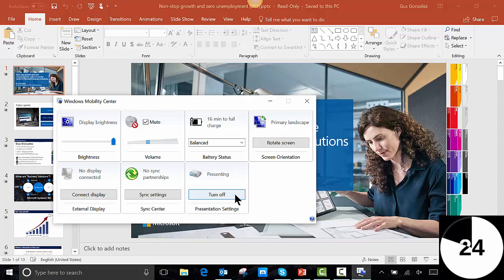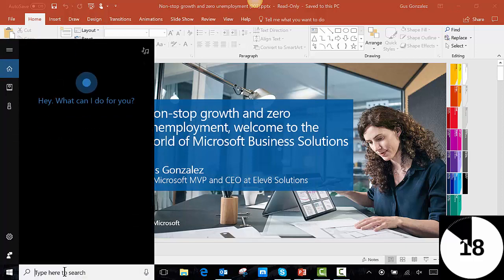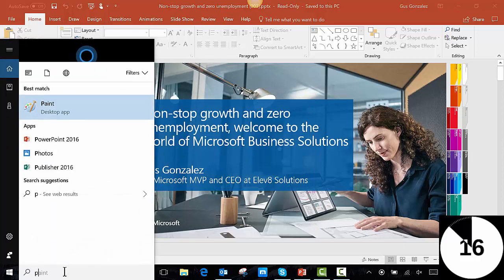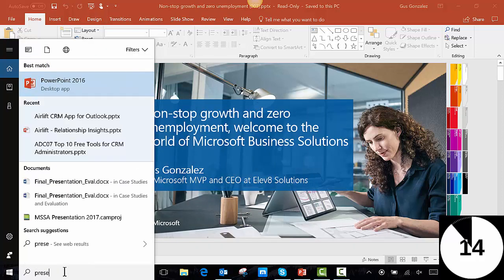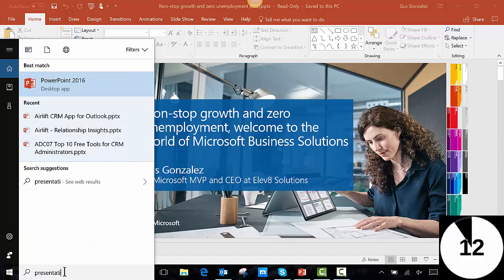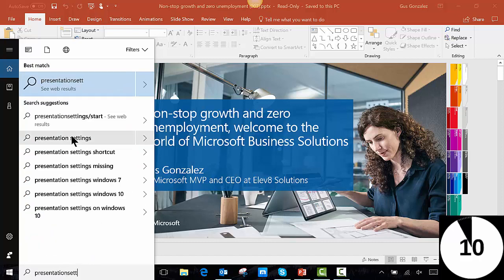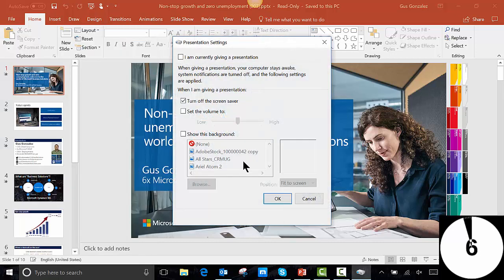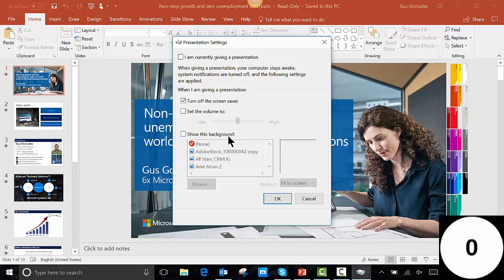Dynamics 365 2MT Episode 8: Engaging presentation settings before a presentation or a demo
You should always engage presentation settings before you present to an audience, no matter how big or small, to prevent distractions and potential issues during your presentation.

P.S. The presentation you see on this video was a presentation I delivered on February 21, 2018 to Florida State University students as part of Microsoft MVP Tech Tour, you can find a recording of this presentation